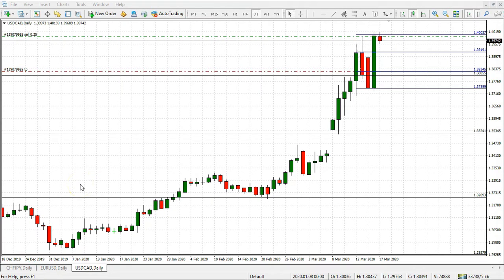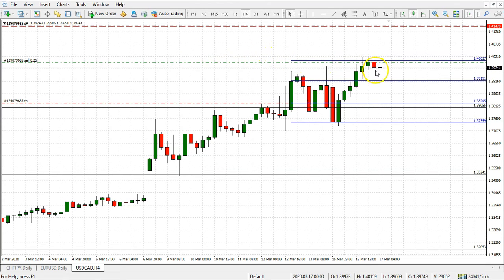USDCAD 17 03 20